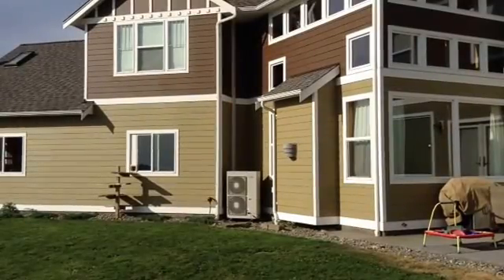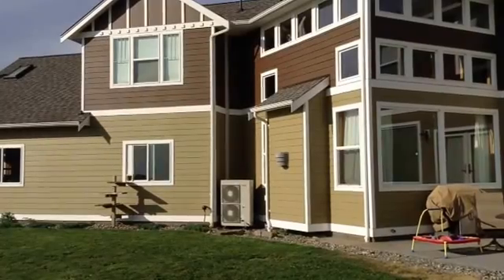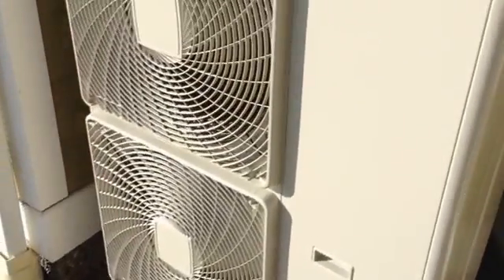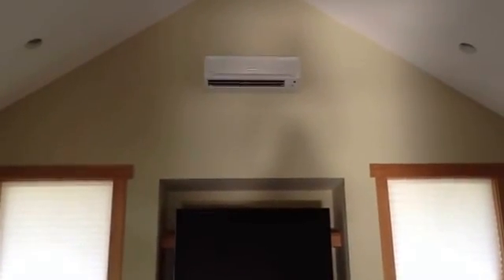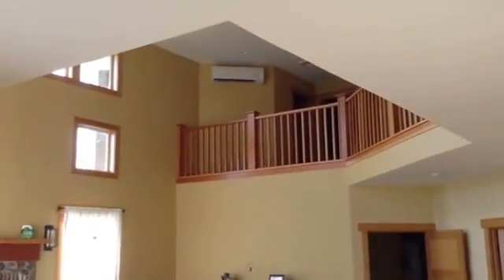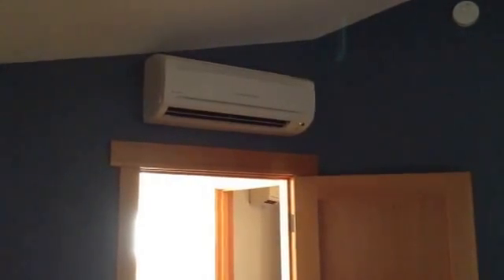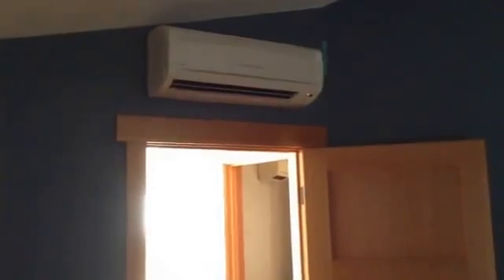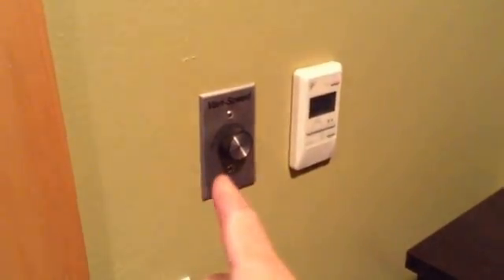In-Home Walkthru of Daikin RMXS Super Multi (branch box) System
Daikin RMXS Super Multi (coma inducing). A lot of the basics of "branch box" systems are the same, as I described in a recent article The 8 Ductless System Types..

"This is where things start to get a little different so pay close attention. When you go to my pictures, etc. and look at ductless; do you see how each head has a line that runs from it all the way back to the heat pump? This is how the standard multi zone systems work, if you have 4 heads you have 4 lines. Now, with a branch box system 2 of those run into 1 and the other 2 run into 1 (this is called a branch), then you have a Y and only one line that has to run all the way back to the Heat Pump (HP) outside. This is one difference about the Super Multi. The other is that the HP is a larger 4 Ton and will allow you to, say, have just 2 large 24k heads on it or all the way up to 8 smaller heads."

...but Daikin crushes Fujitsu and ANNIHILATES Mitsubishi with an efficiency rating of 11.3 HSPF, 10 years of compressor warranty and 7 years of parts warranty. (It should be noted that I also sell Fujitsu and Mitsubishi...sorry guys, but you have been out done.)

The one thing that makes ductless systems so popular is the flexibility and ease of installation. Super Multis take that flexibility and multiply it, well...by 8. Not having to run all the lines from the indoor heads back to the heat pump, but instead, to the intersections (branch boxes pictured below) lets you spend less money on materials and more on getting a kick@$$ heat pump like the RMXS (pardon my language there).